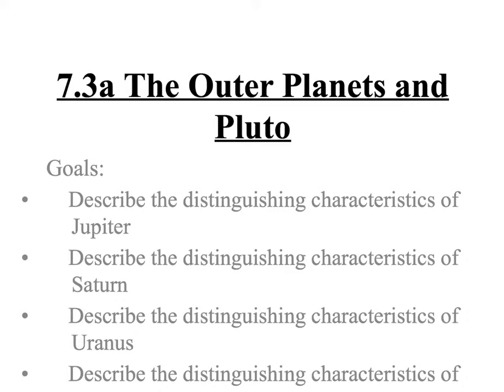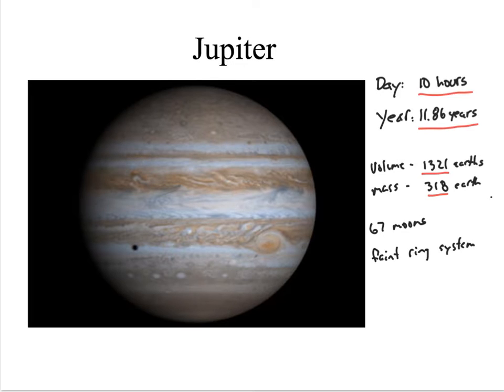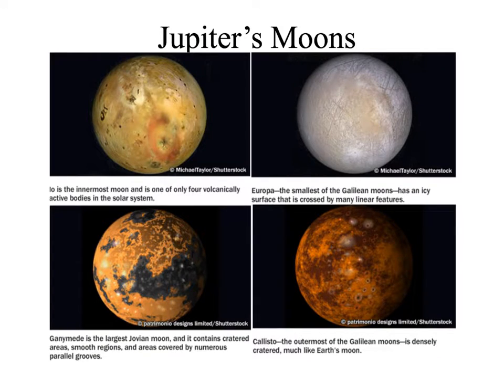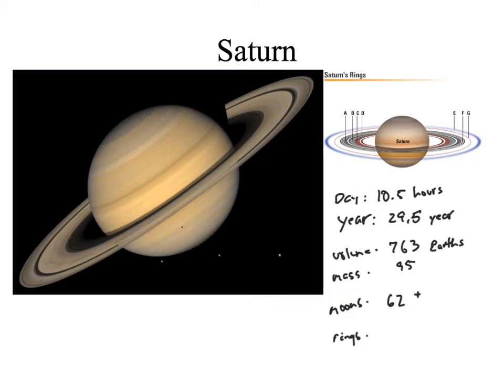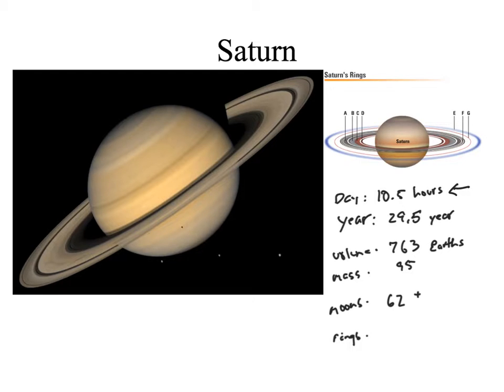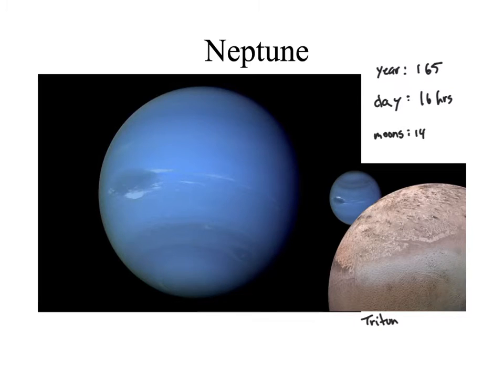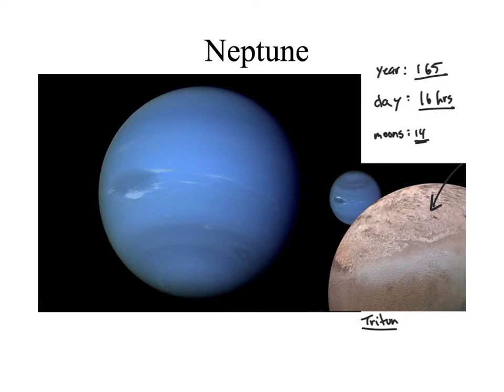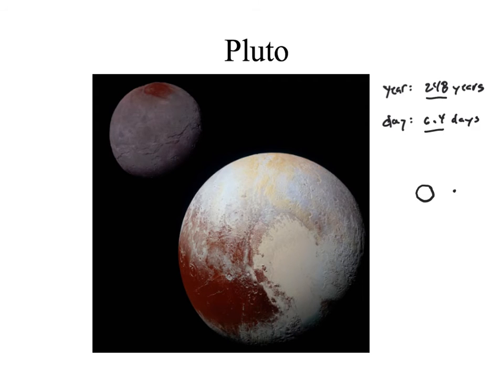7.3a The Outer Planets and Pluto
This video we will discuss Jupiter, Saturn, Uranus, Neptune and Pluto